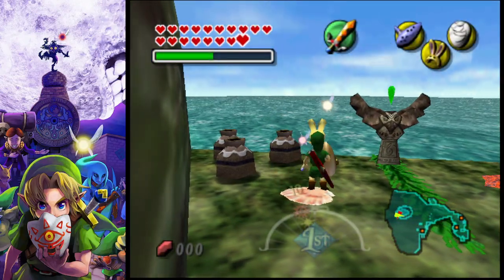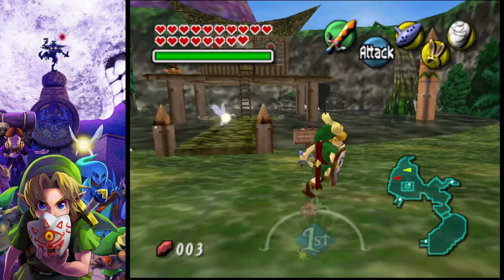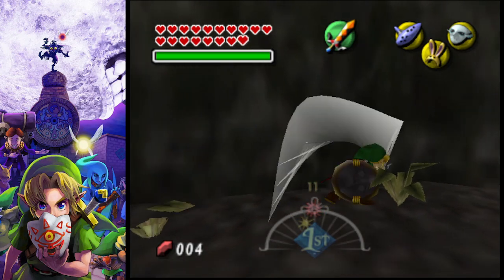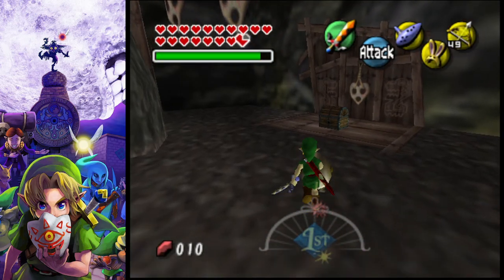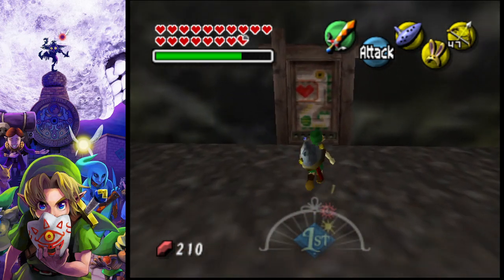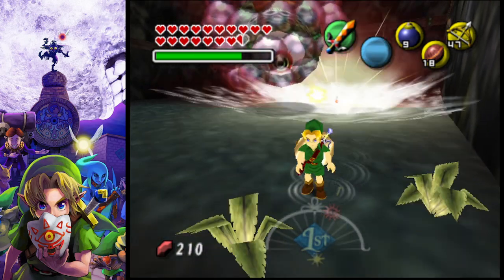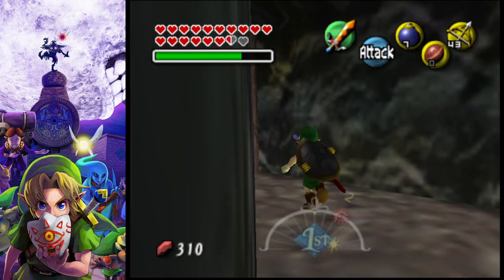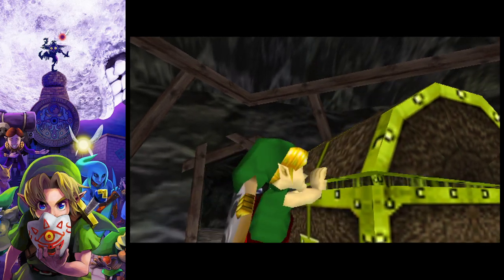Legend of Zelda Majora's Mask The Secret Shrine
FYI, check out these creators, which are also part of a great community The Free Time Creators Collective (FTCC)